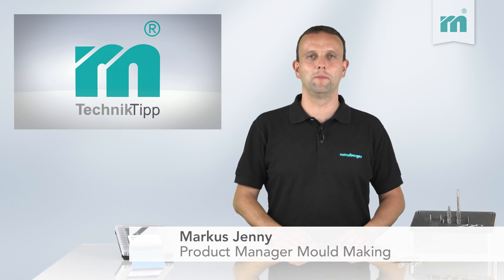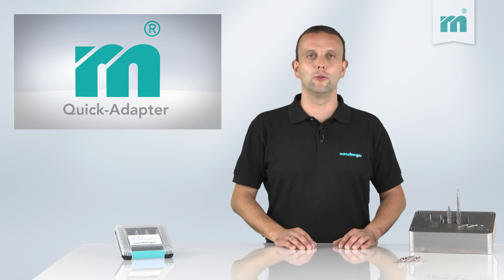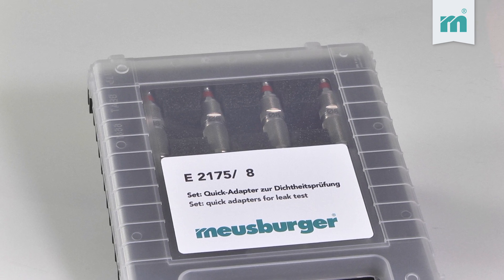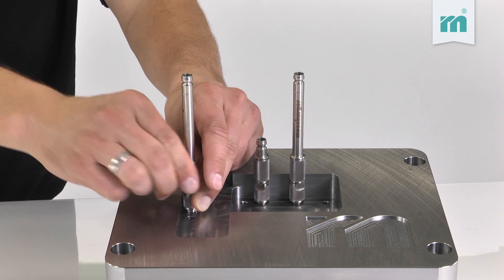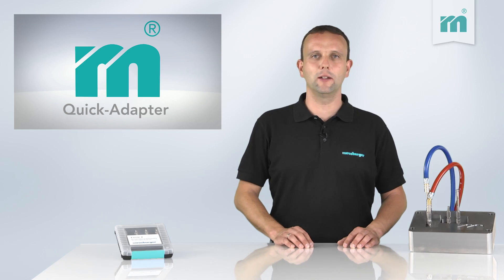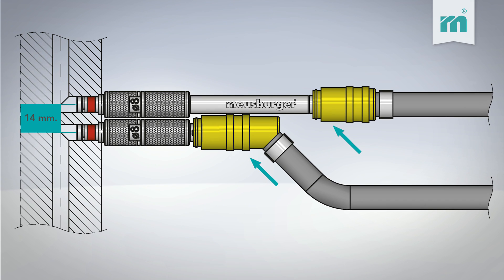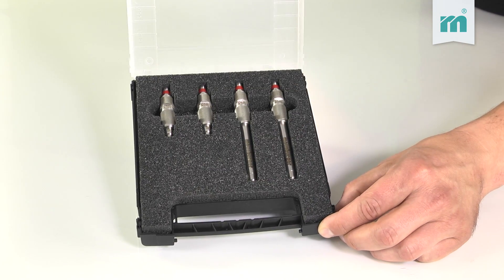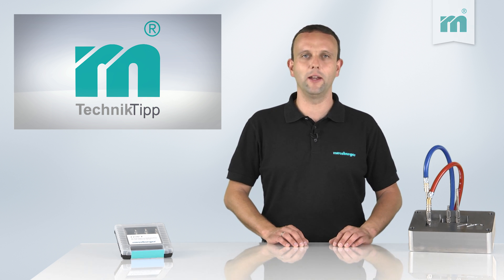Meusburger technical tip – Quick-adapter for leak test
Meusburger has developed a new leak test system: the quick adapter set. The adapters can be easily installed in the cylindrical bores of the cooling circuits without using any tool.